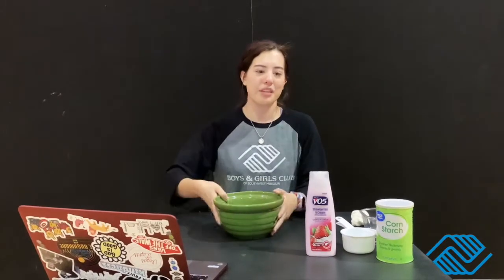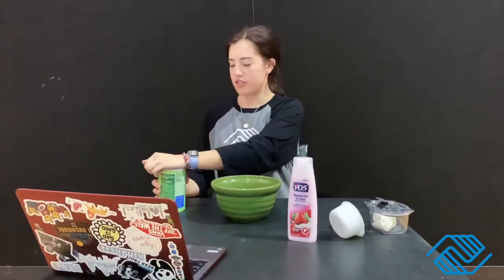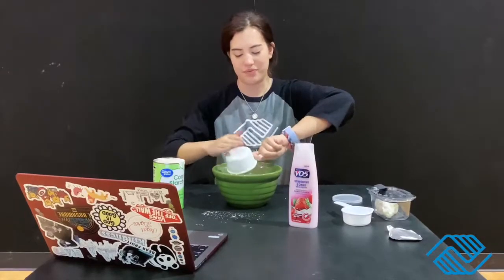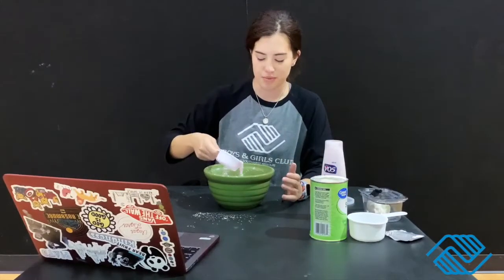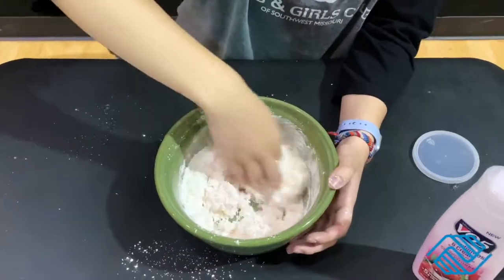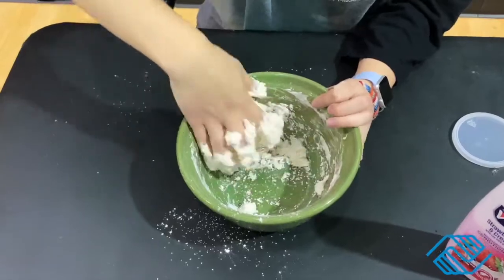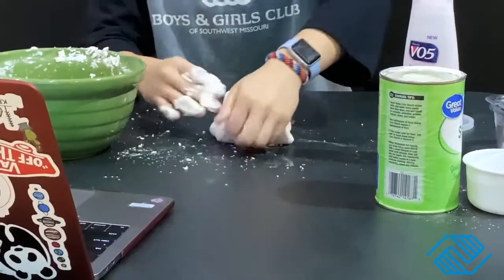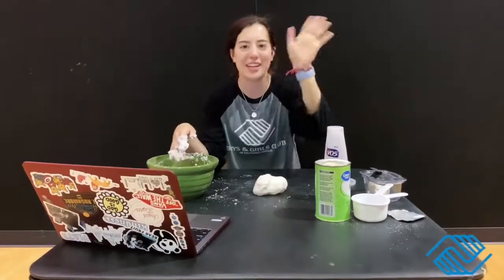2 ingredient play dough